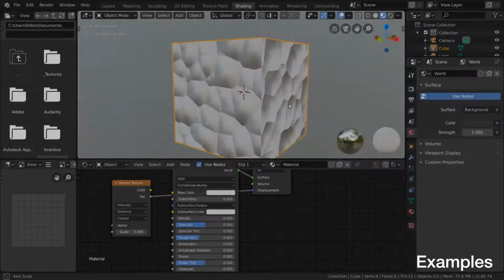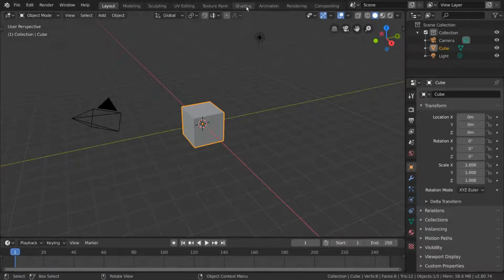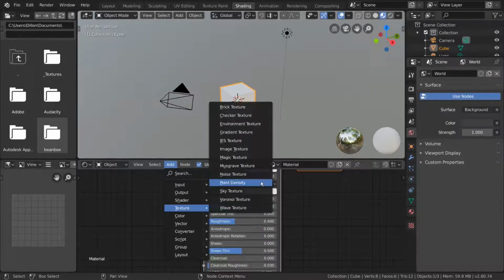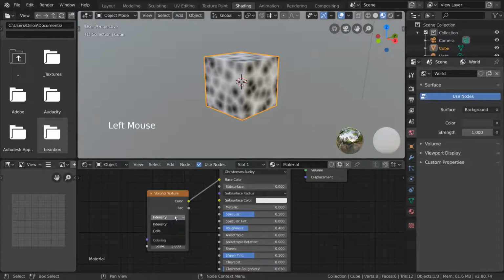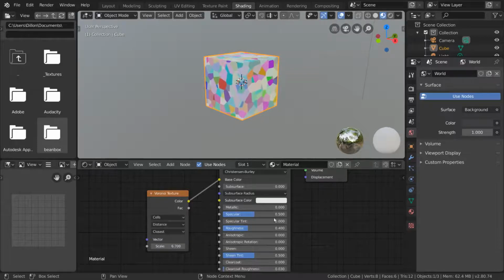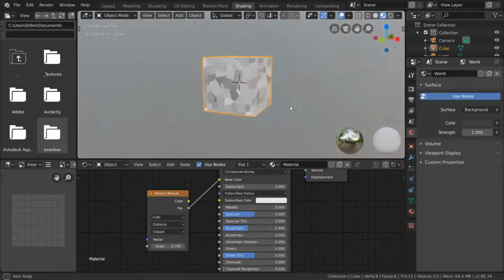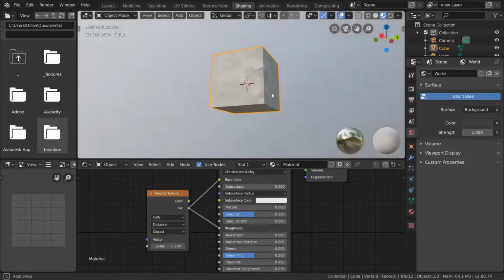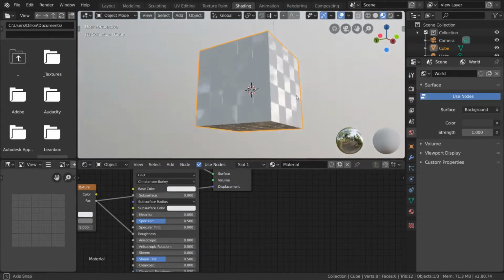Part-20 - Easiest Blender Lessons 🔥🔥 - Procedural Textures | Blender 2.80 Fundamentals